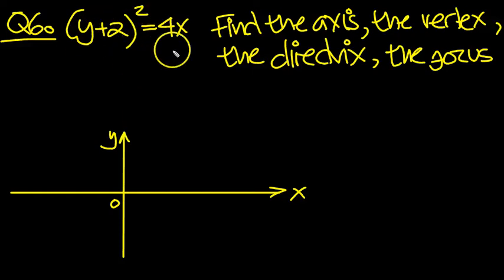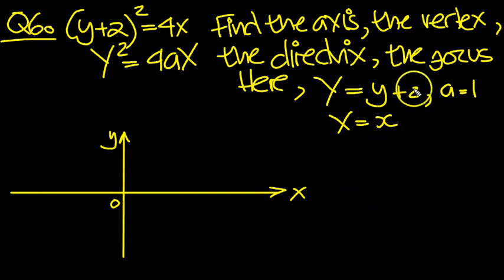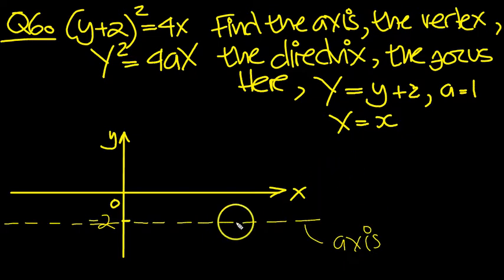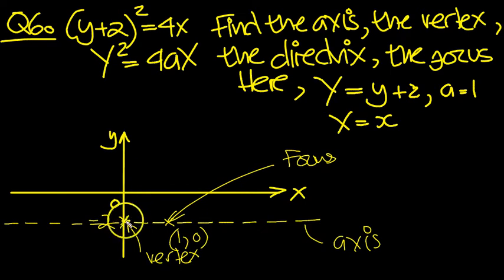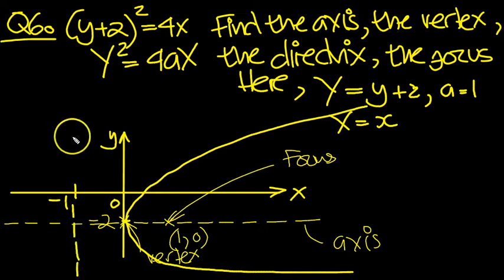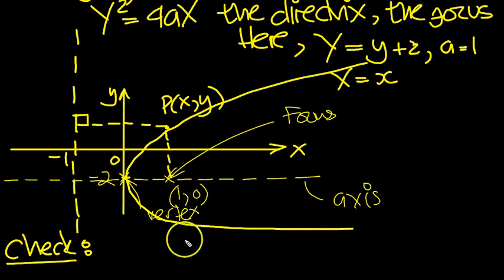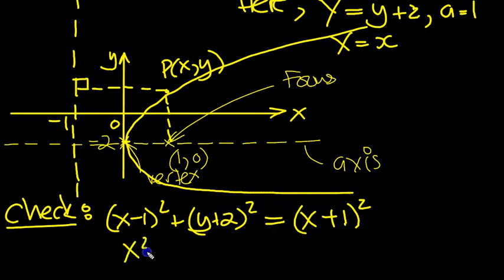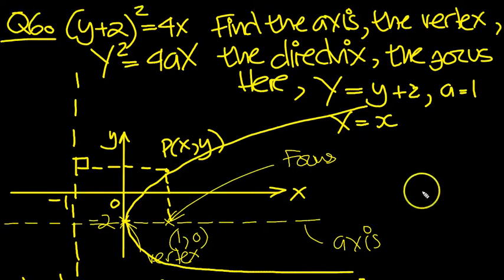Parabolas for Mobile App Q6